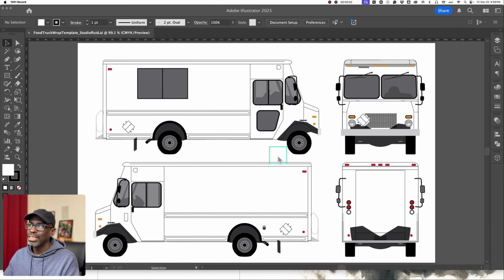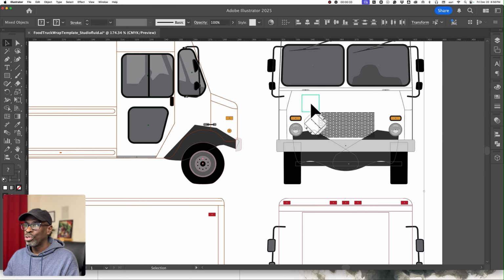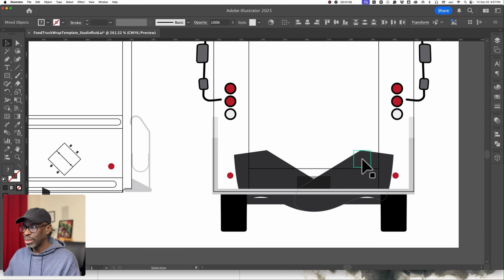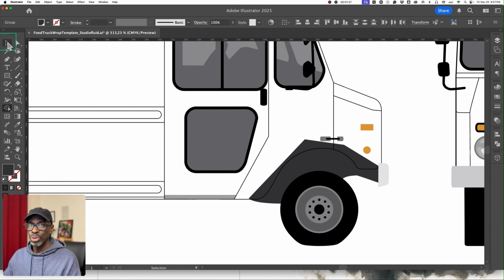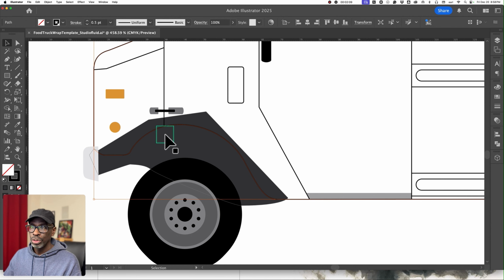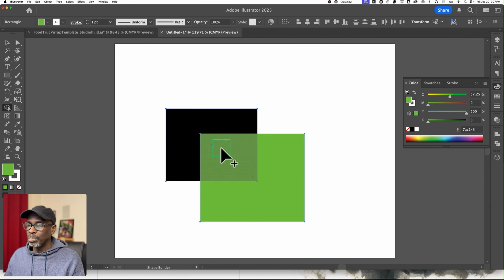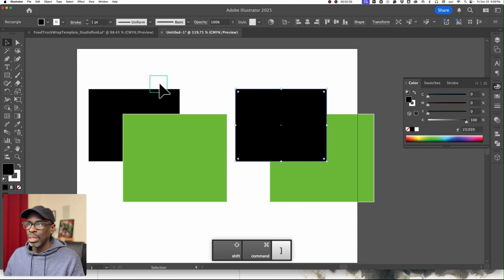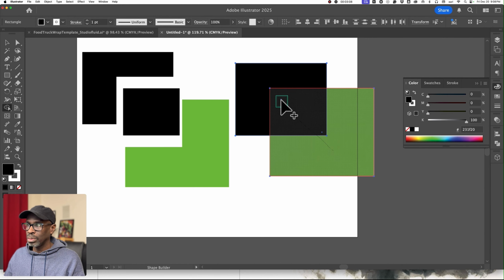Shape things up with the Shape Builder Tool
This is a brief video showing how to use the Shape Builder tool in Adobe Illustrator.
Thanks.